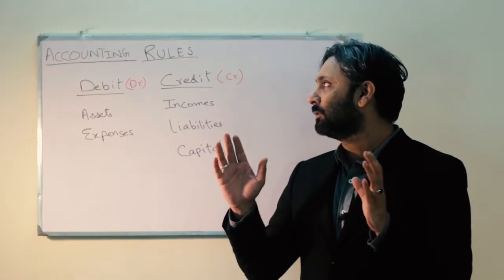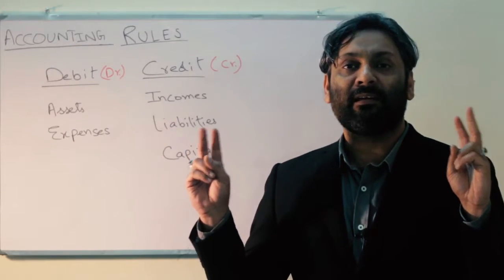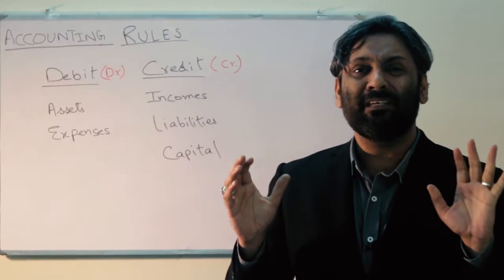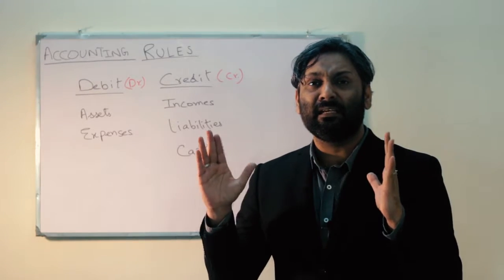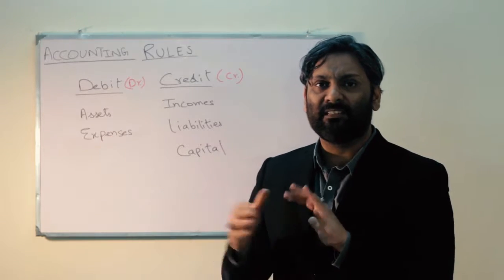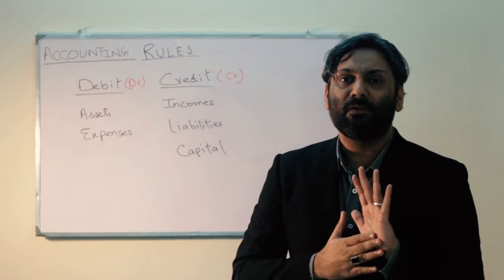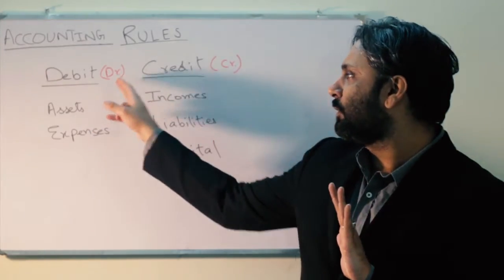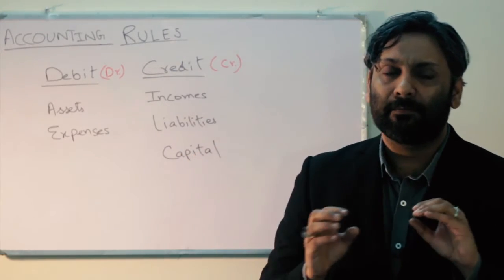Lecture 3 - Debit and Credit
Accounting fundamentals